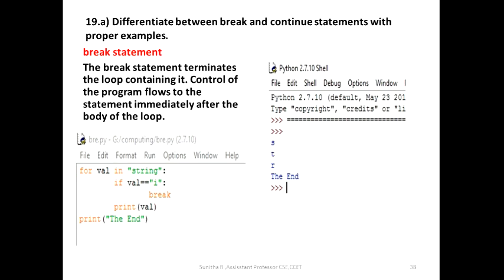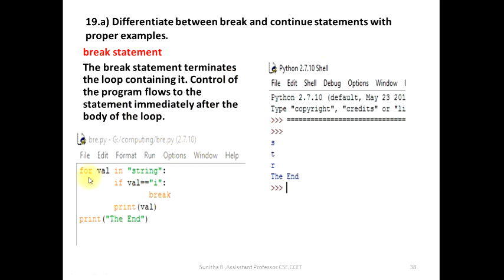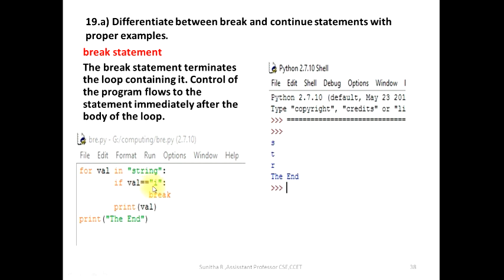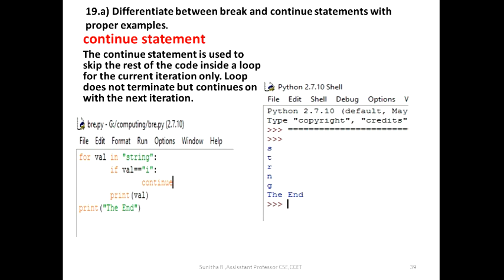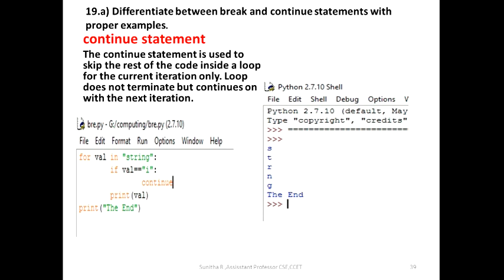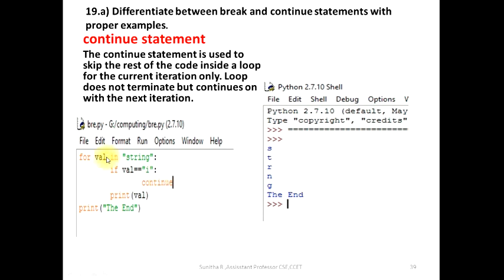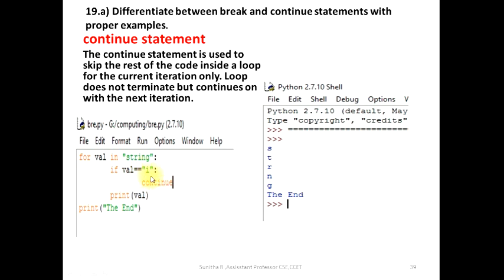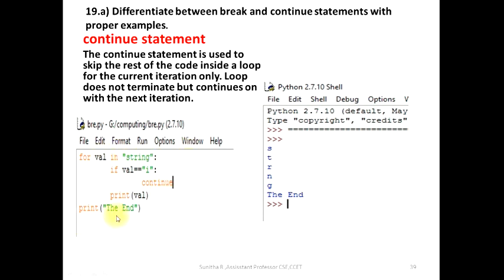KTU _ BTECH_ Introduction to Computing and Problem solving _BE101-5_ PART 8 (Solved Question Paper)